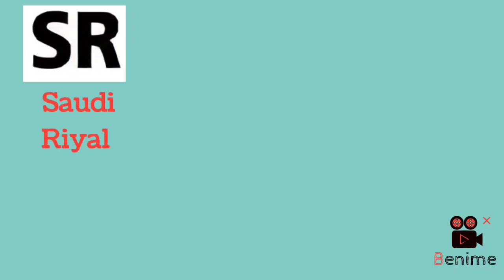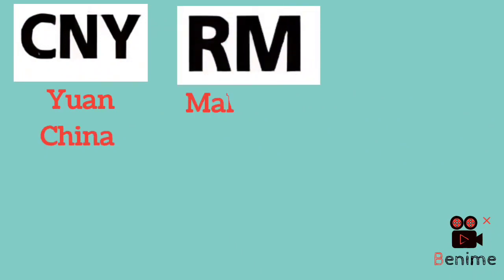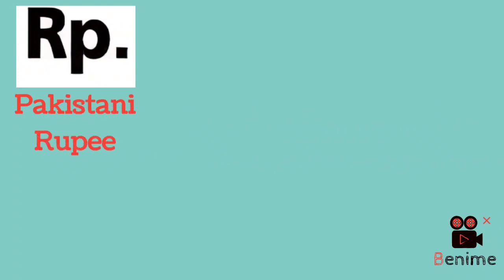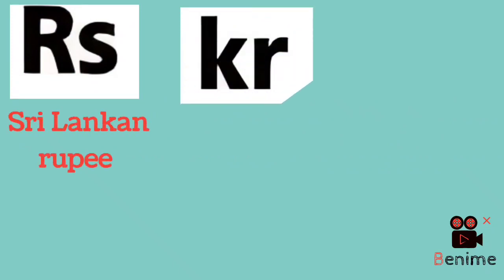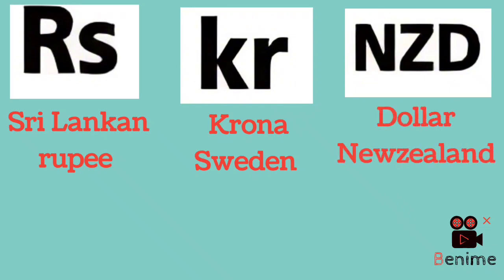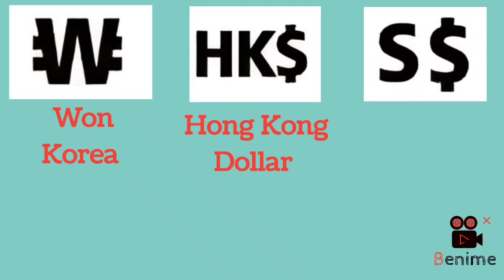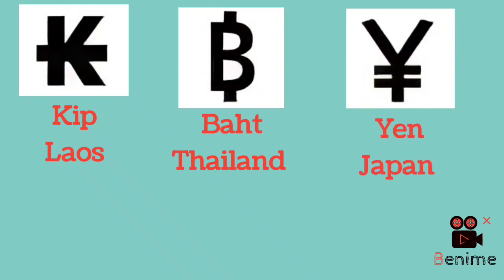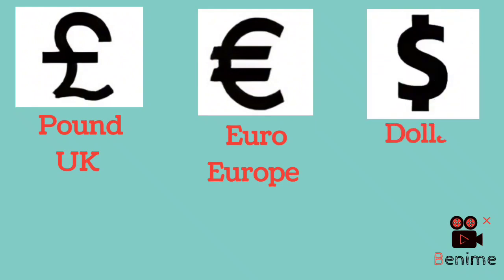Currency Vocabulary in English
English grammar

ideoms

currency

daily Routine English

ESL

EFL